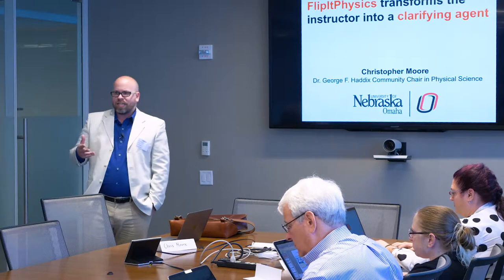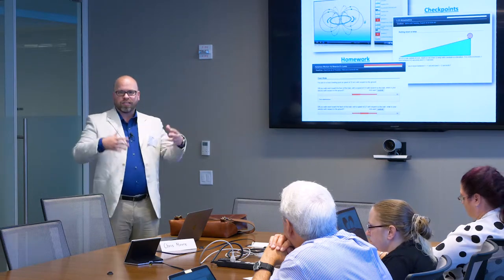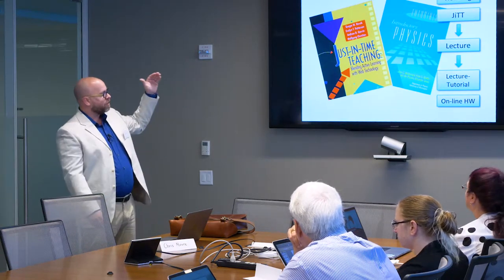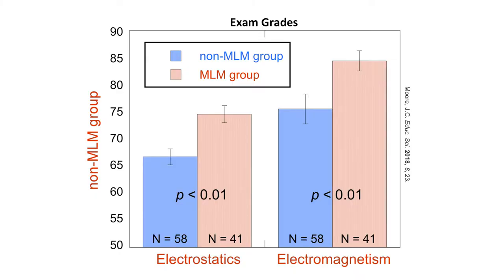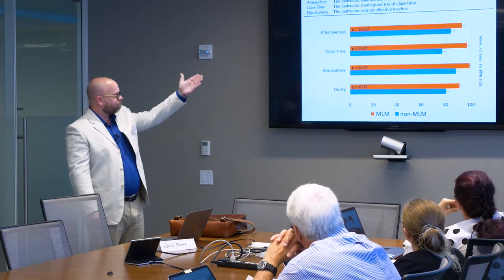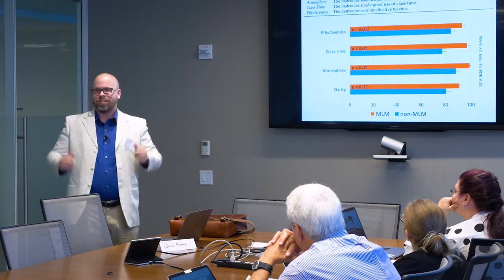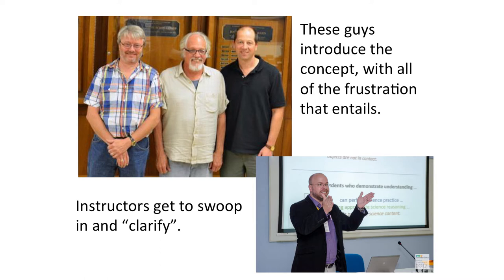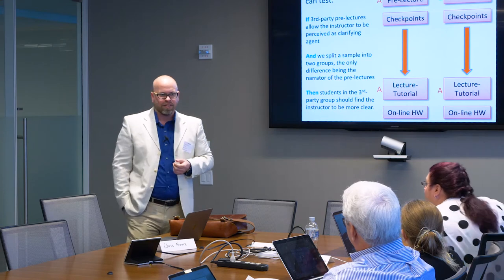Tech Ed Week 2019 Chris Moore